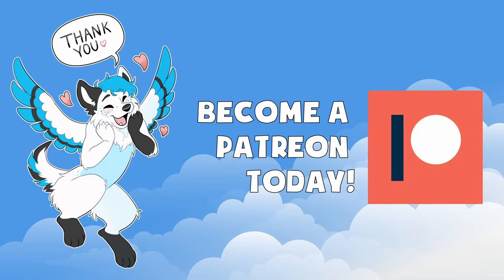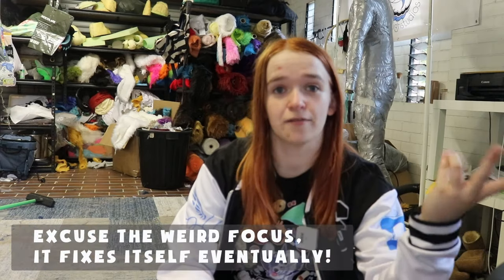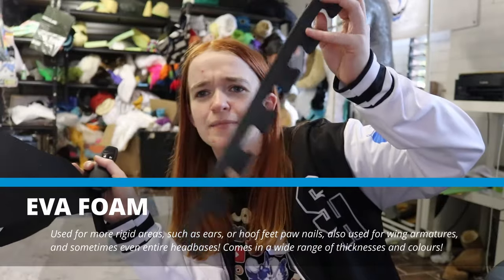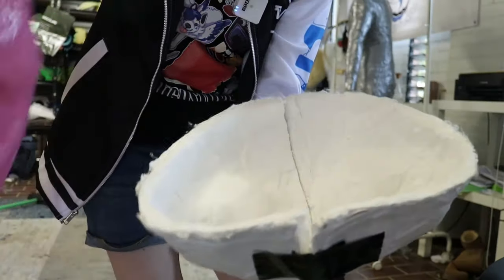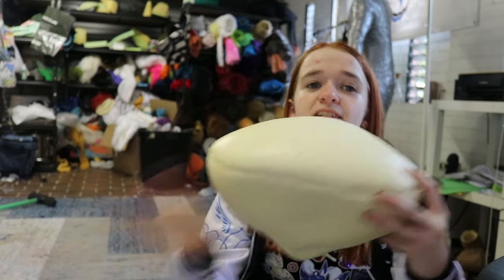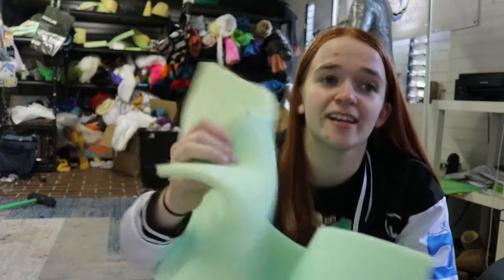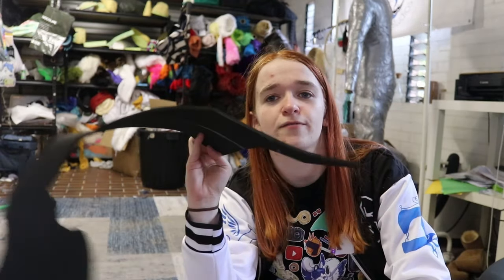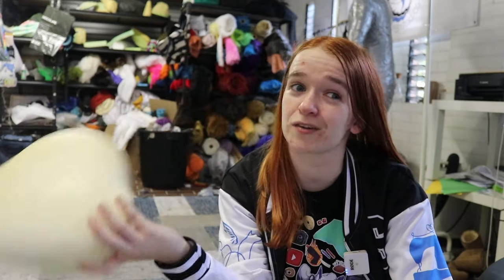The TOP 3 FOAMS for fursuit making! | Maker Masterclass Lesson 5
Amazon links for those in freedom land:
Upholstery foam
Thin Upholstery foam
EVA foam Thick (6-10mm, your preference!)
Cosplay EVA foam

Skyehighstudios
Upper Mount Gravatt QLD
4122 AUSTRALIA